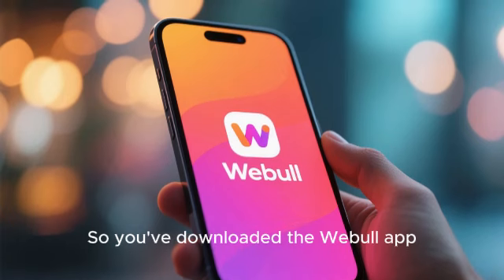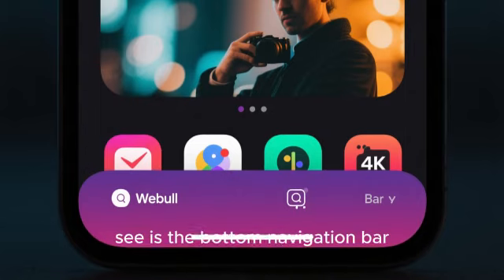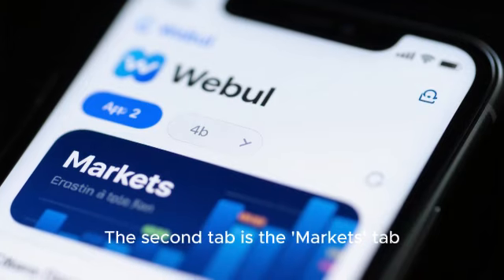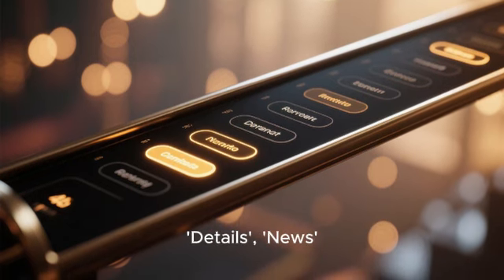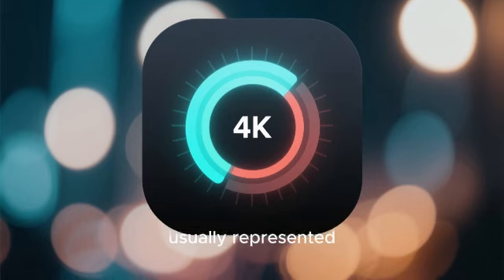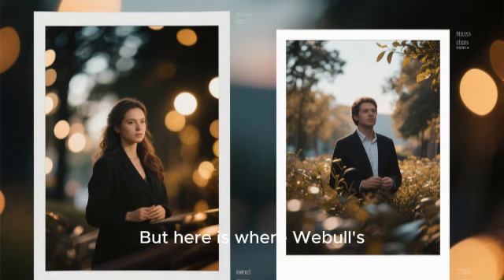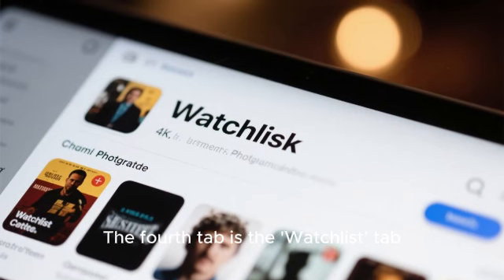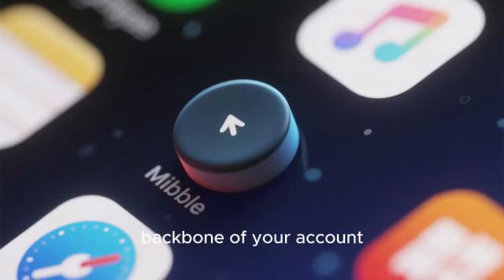How to Use The Webull App (Step-by-Step Navigation)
Ready to unlock the power of the Webull app but don't know where to start? This complete 2024 beginner's guide gives you a full walkthrough of the platform's advanced interface. I'll show you how to navigate the professional charts, use the powerful research tools, set up your watchlists, and execute your first trade. We'll also cover how to access extended-hours trading, use the paper trading feature to practice risk-free, and customize your layout. Stop feeling intimidated and start leveraging Webull's advanced tools to make smarter investment decisions today.